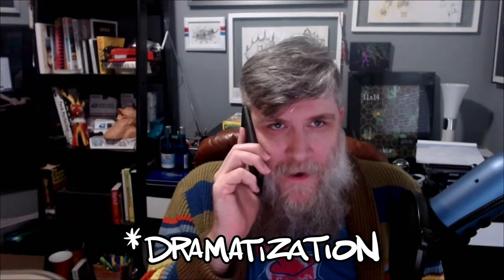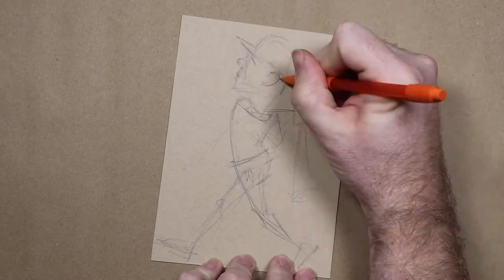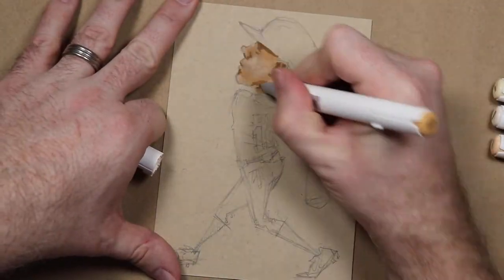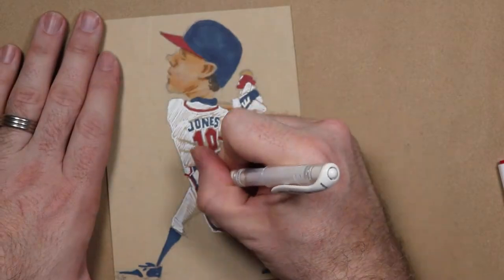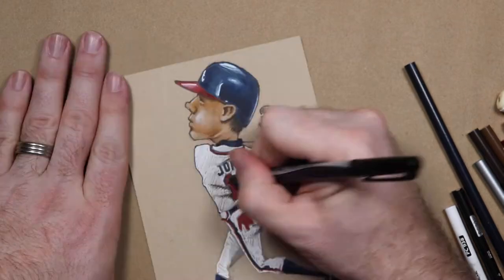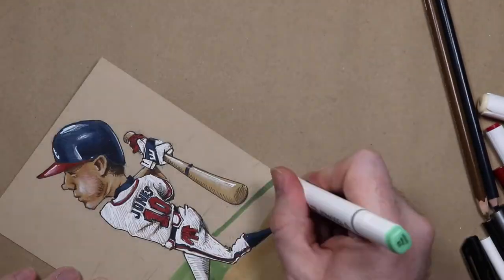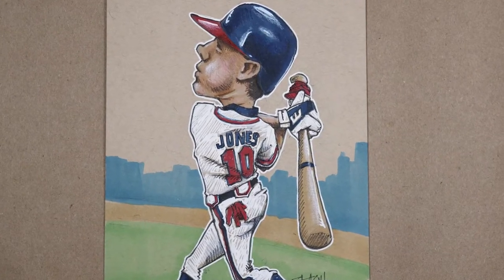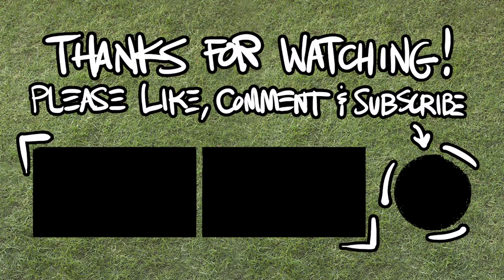Chipper Jones Doodle for Adam’s Card Closet || Quest for my Holy Grail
This is my new series called Quest for my Holy Grail Card. In each episode, I’ll sell a card for an exorbitant amount of money and throw in some art. My goal is to eventually earn enough to buy a T206 Cy Young portrait.

Today we’re drawing a doodle of Chipper Jones for Adam’s Card Closet.